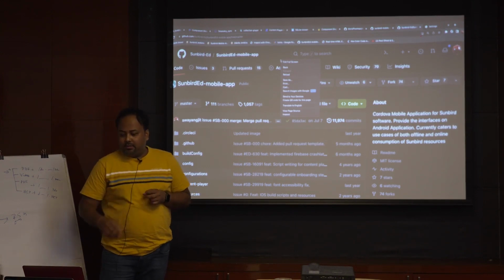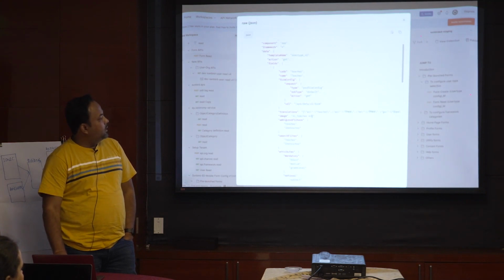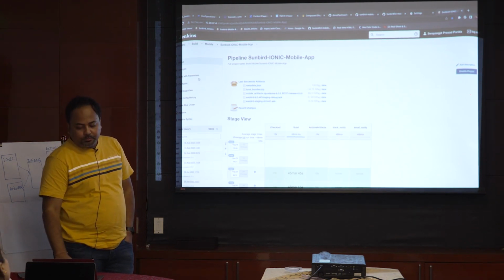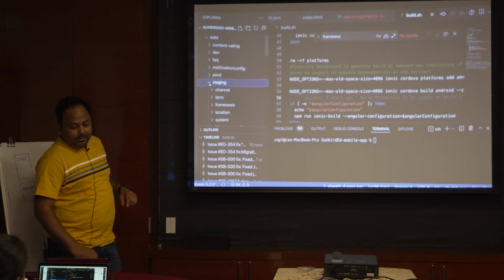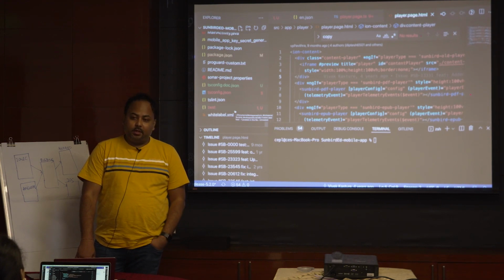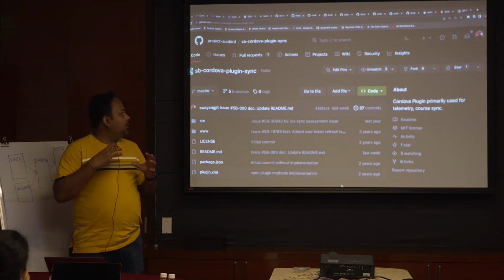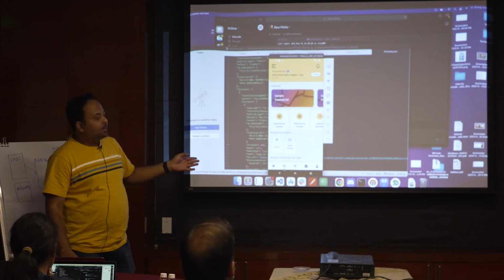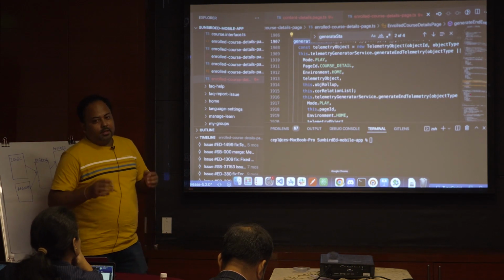Sunbird Mobile App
Swayangjit Prasad Parida, GoodWorkLabs Services
Topics:
1. Sunbird Mobile App Architecture walkthrough
2. Configurations required to setup Sunbird Mobile app
3. Form configuration used in Mobile app
4. Sunbird Mobile app module walkthrough
5. Cordova Plugins used in mobile app
6. Guest user & Login user
7. Offline & Online content consumption
8. How is Telemetry generated and synced in mobile app

Time Stamps

0:00: Introduction to Mobile App
2:45: Sunbird Mobile App Architecture
5:19: Configurations required to setup Sunbird Mobile App
19:36: Form configuration used in Mobile app
44:26: Prodcution ready build development
58:44: Sunbird Mobile app module walkthrough
1:06:00 Cordova Plugins used in mobile app
1:58:00: Guest user & Login user
2:25:02: Offline & Online content consumption
2:33:17: How is Telemetry generated and synced in mobile app